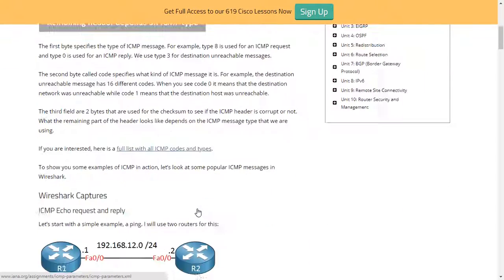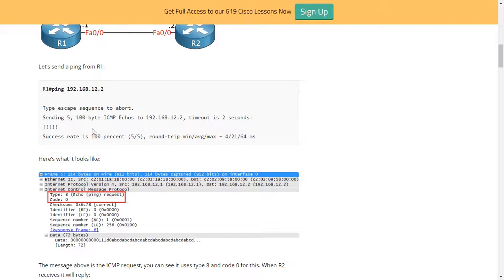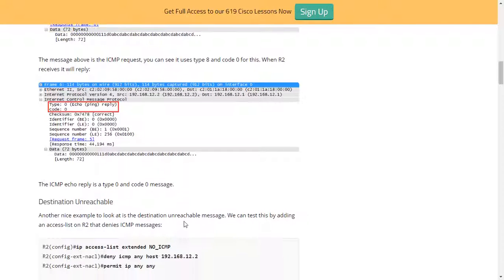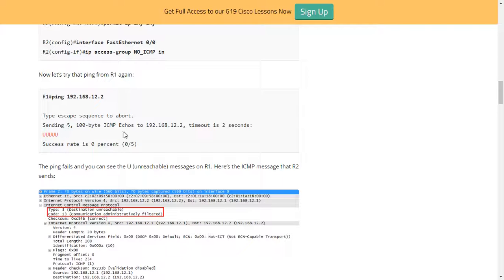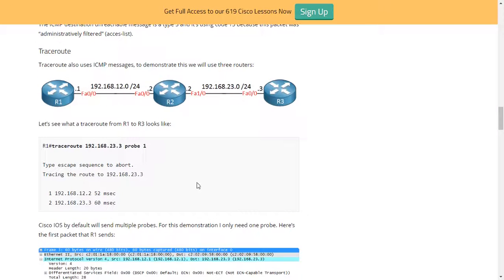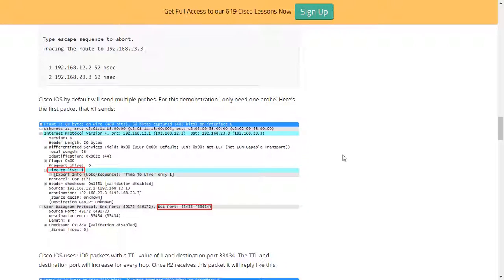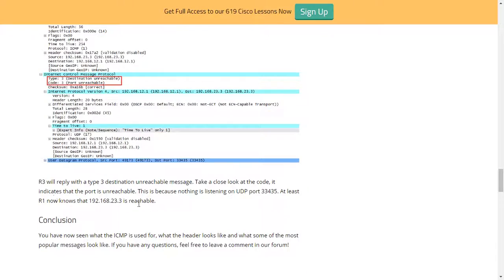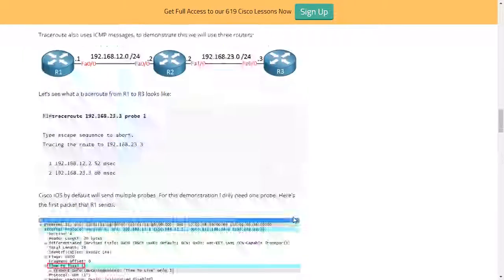Internet Control Message Protocol - ICMP 2/2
Practical demonstration of icmp in action.